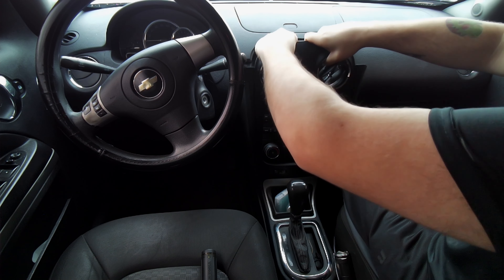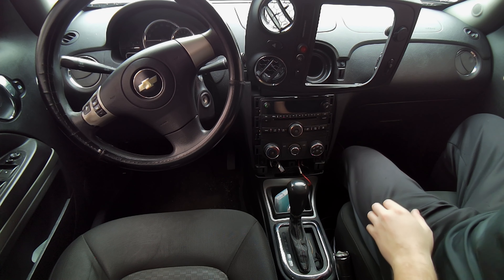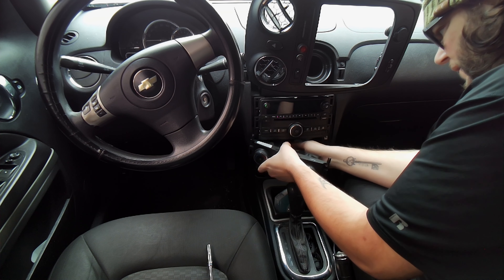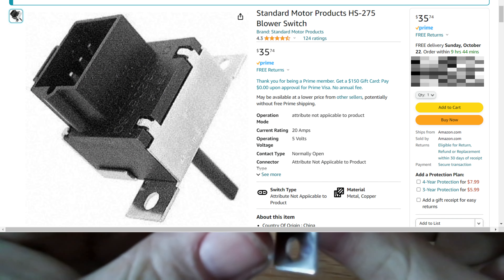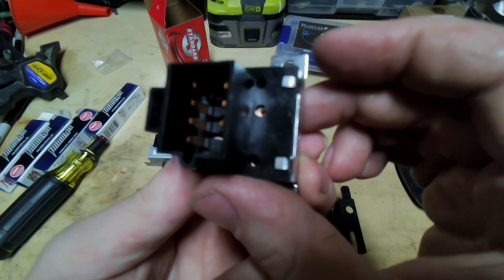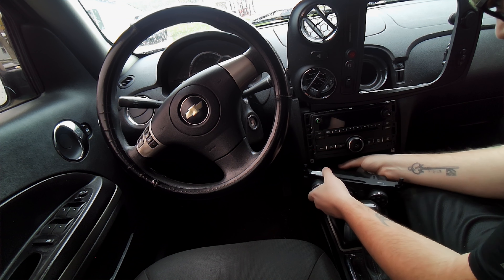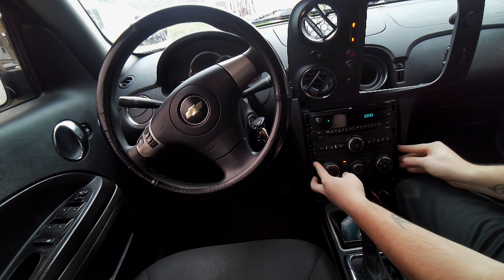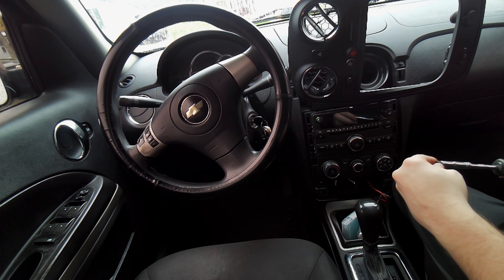hhrcules blows whenever he wants (fan speed control)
im not an ostrich but i can show you an easy way to fix a problem your car may have. it is super annoying to be driving down the road and be blasted with air constantly but a simple part saved the day.

new fan control switch for hhr even though it says it dont fit

and for your earhole pleasures check out the
Where's my 10mm podcast on all major streaming services including Spotify

Stickers in the works im new to this, i grew up on dialup